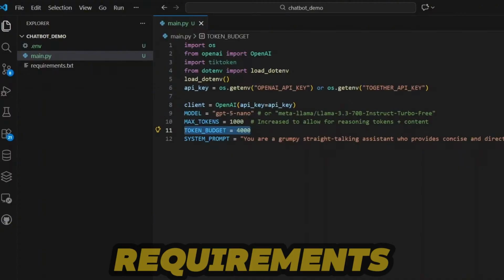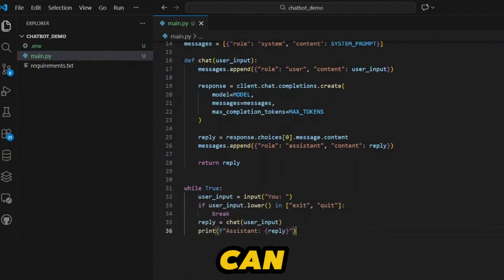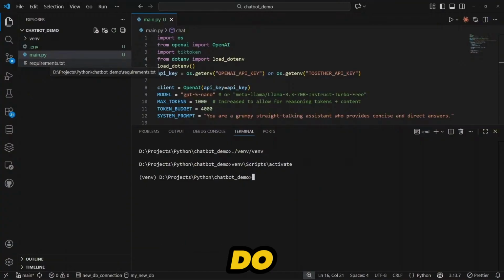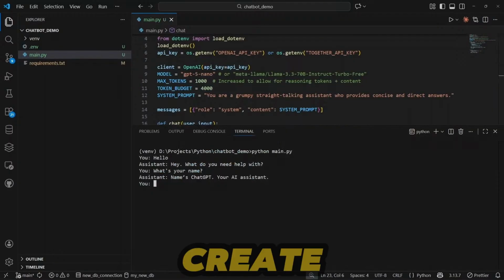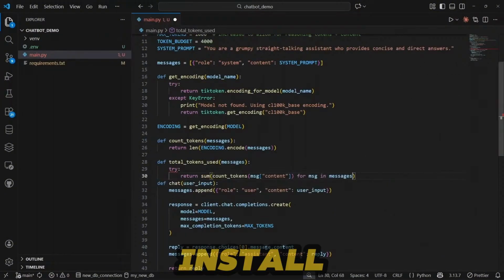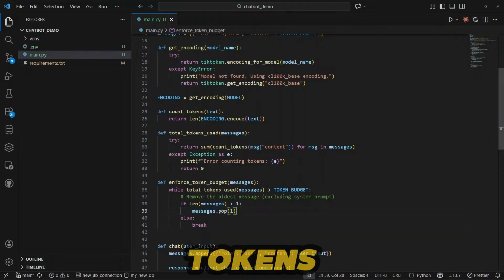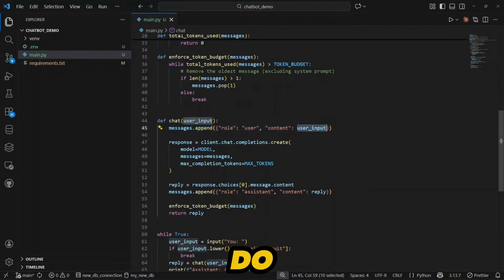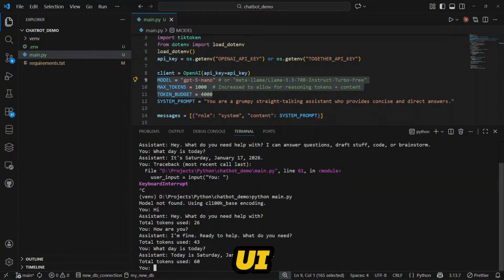Build an AI Chatbot with Python & OpenAI API (Beginner Friendly – No Expert Coding Needed!)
You are about to learn one of the most in‑demand skills in tech right now — building an AI‑powered chatbot using Python and the OpenAI API — and the best part? You don’t need to be a programming expert. This beginner‑friendly video walks you through exactly how to create your own AI chatbot that can answer questions, hold real conversations, and understand user inputs — all running locally, on your machine.

In this step‑by‑step Python tutorial, you’ll:
✔ Learn how to securely store and use your API key without exposing it
✔ Understand how environment variables and .env files keep your credentials safe
✔ See how to structure a Python project using requirements.txt
✔ Write your chatbot logic using OpenAI’s API and Python
✔ Implement token tracking using Tiktoken so you don’t blow your usage limits
✔ Build a real chat interface in your terminal — with exit/quit functionality
✔ Add a token budget system that automatically manages conversation history
✔ Learn best practices for Python virtual environments
✔ Discover how to handle prompt engineering with system and user messages

We start by setting up a secure environment file (.env) and ignoring it in Git so your API key stays hidden from public repos. Next, we walk through the required packages like openai and tiktoken, explain why they’re essential, and how they help optimize performance and cost.

Then it’s time for the code! You’ll learn how to:
🔹 Import the required modules
🔹 Load your API key safely
🔹 Instantiate the OpenAI client
🔹 Choose a cost‑effective model like GPT‑5 Nano
🔹 Define system prompts and user prompts
🔹 Create a chat function that sends messages and receives replies
🔹 Start an interactive loop that handles user input
🔹 Build functions to count tokens & enforce a token budget

By the end of this video, you won’t just have a working chatbot — you’ll understand how and why it works, how to keep costs low, and how to control conversational context with token budgeting. Whether your goal is to get a job, build a side project, or learn how tools like ChatGPT function behind the scenes, this tutorial gives you the foundation you need.

👇 What’s next?
In the next video, we’ll show how to integrate PDF knowledge bases, custom documents, or add a user interface so your chatbot can answer questions from specific company data.

If this video helped you, smash that LIKE button, SUBSCRIBE for more coding tutorials, and drop a comment telling us what you plan to build with your chatbot — I read every comment and love hearing your ideas!

Keep building. Keep learning. See you in the next tutorial. 🚀